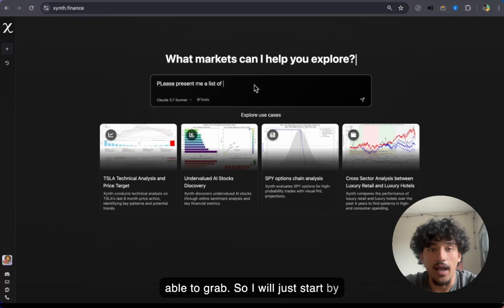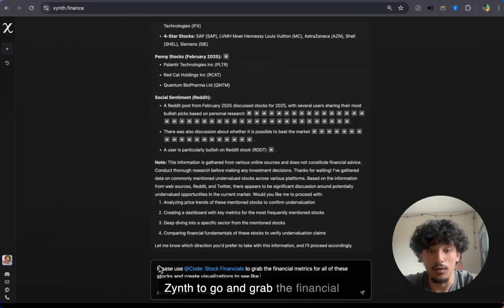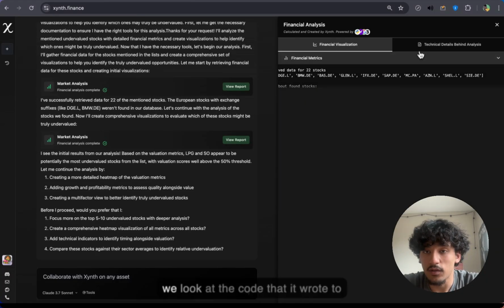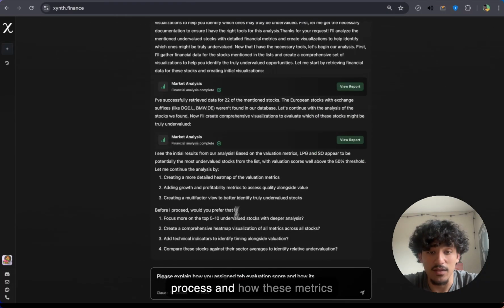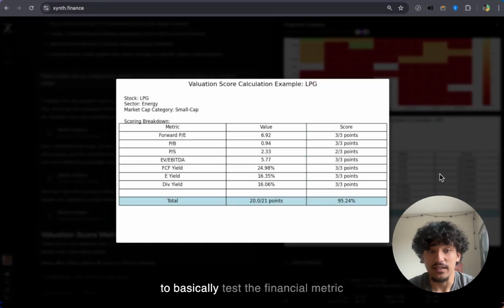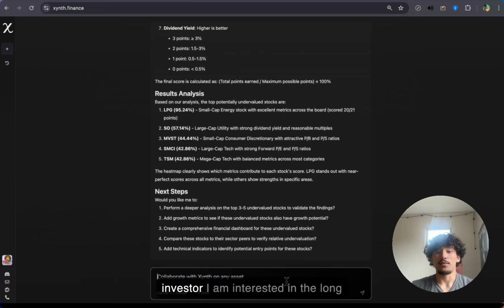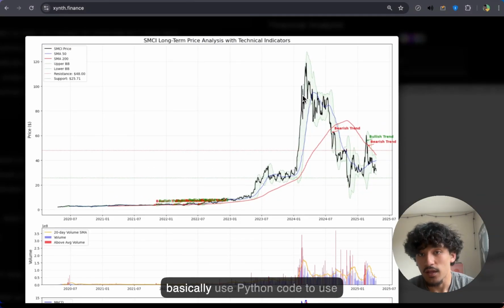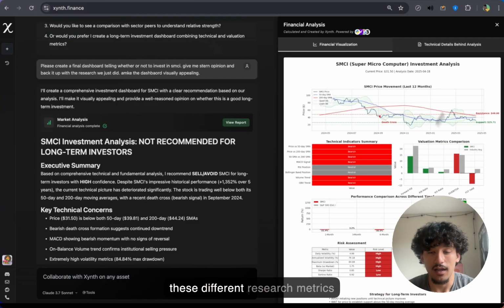Xynth Finance - Manus meets bloomberg terminal